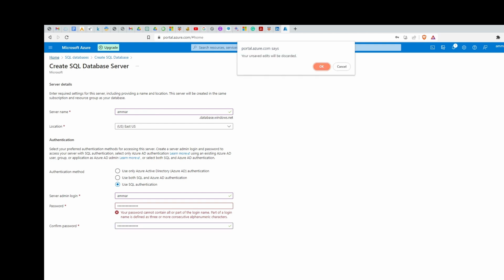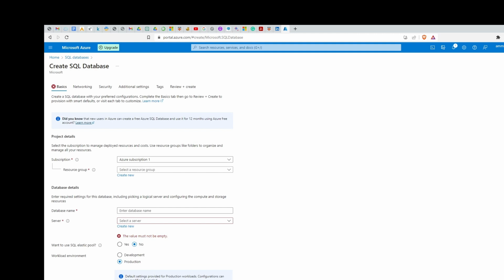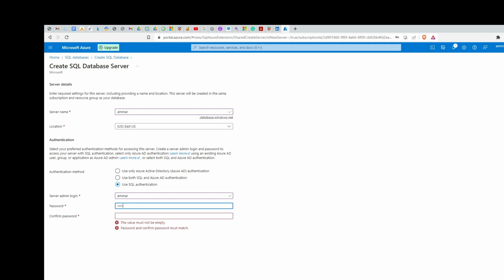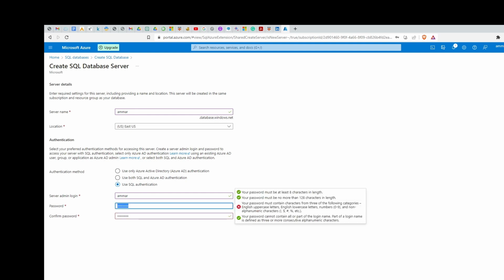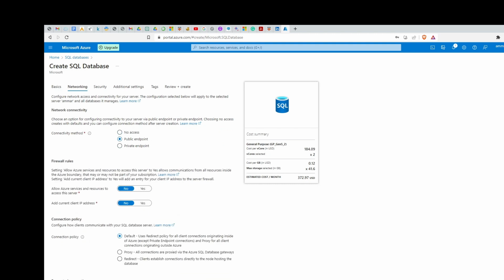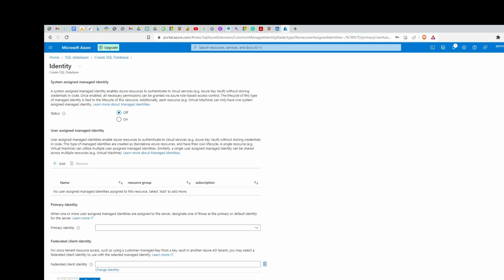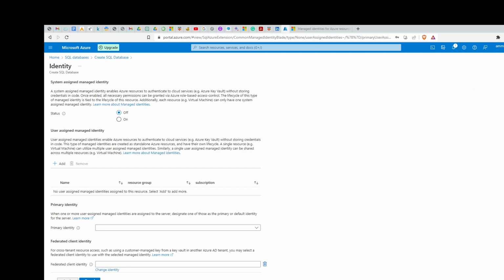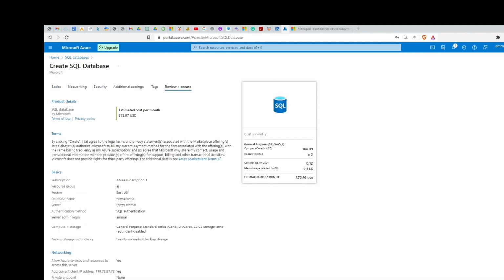Create a SQL Database in Azure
How to make a SQL Database using Microsoft Azure cloud